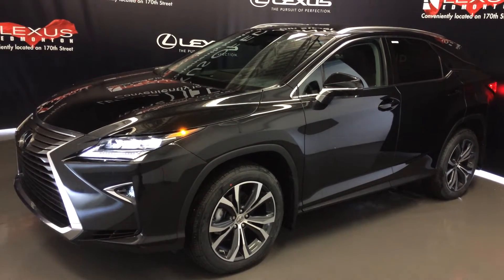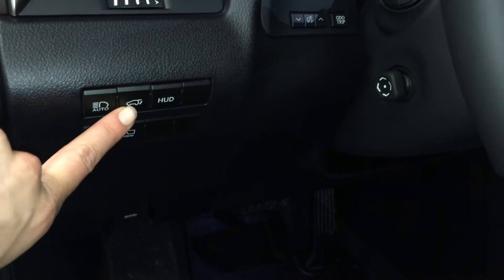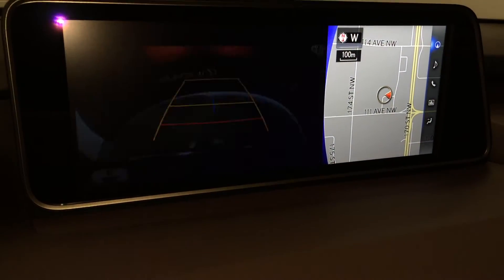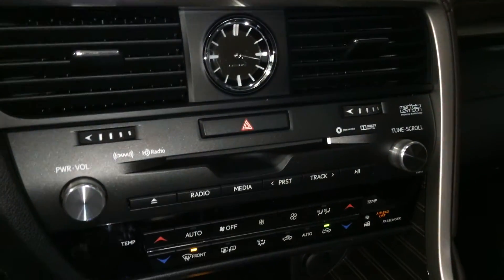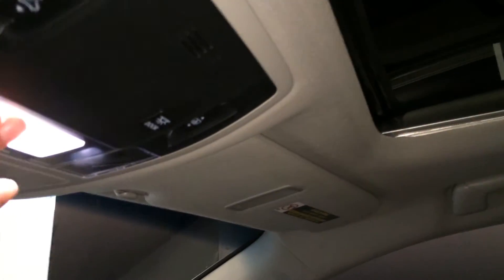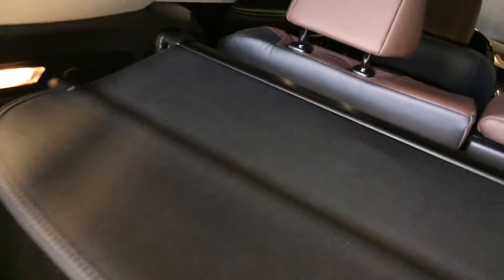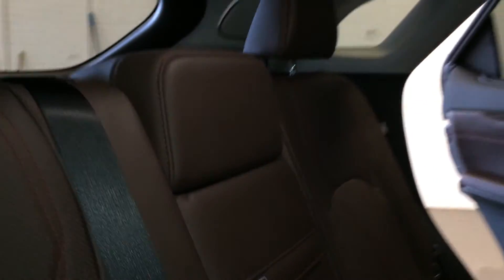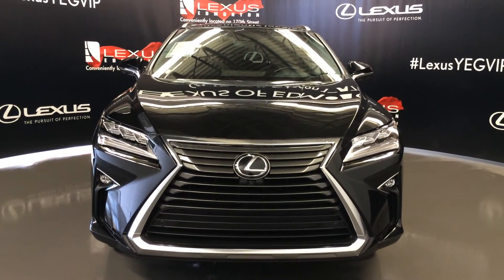2016 Black Lexus RX 350 AWD Executive Walkaround Review | Downtown Edmonton Alberta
This is a  2016 Lexus RX 350 AWD 4dr with 8-Speed A/T transmission Black[223,Caviar] color and Noble Brown interior color.  This video is recorded and uploaded by cDemo Mobile Inspector

This vehicle showcased is a Canadian model and some options/features/packages/colours may not be available on Lexus models outside of Canada.